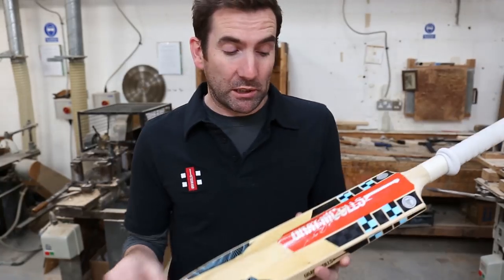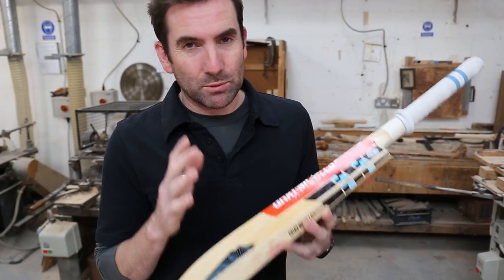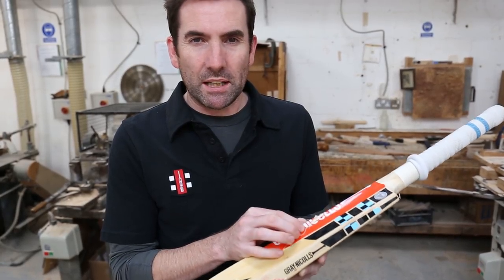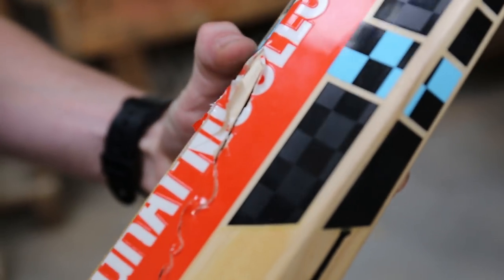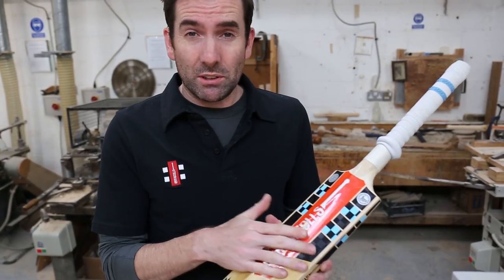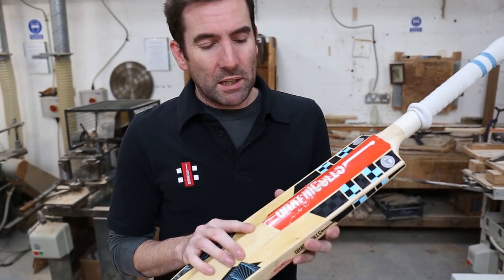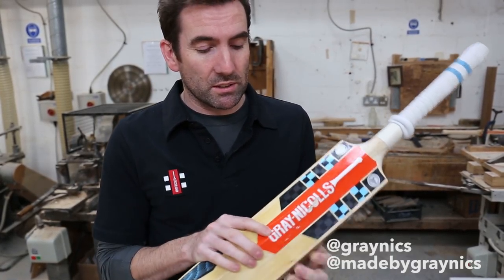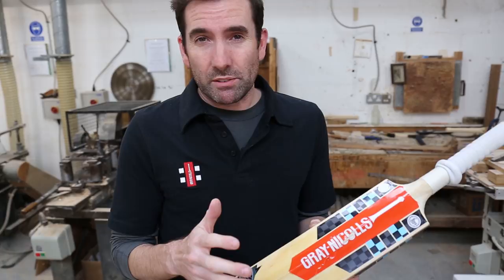Gray-Nicolls Bat Care: Crack in the splice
Does your cricket bat have a crack or a break? Our bat maker Chris King goes through the various ways a crack in the splice can affect the bat and what your next steps should be.